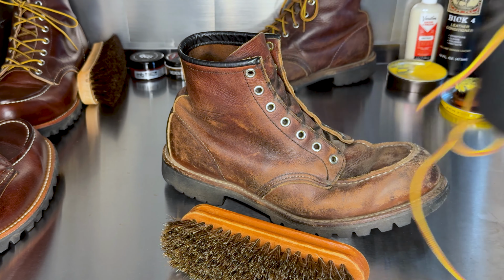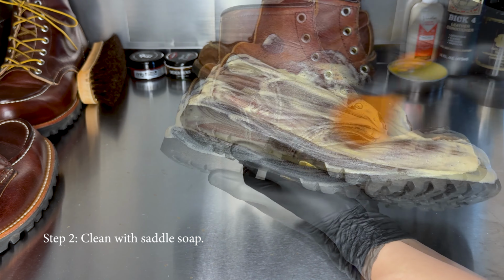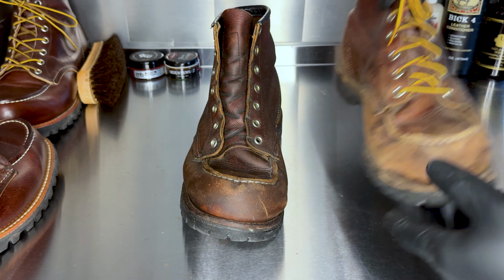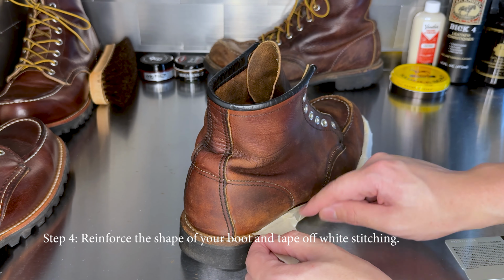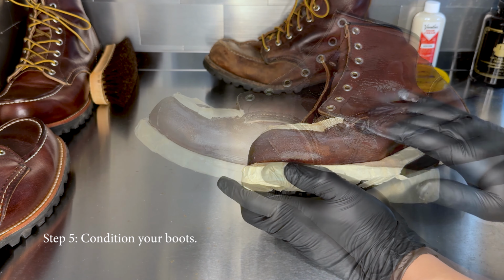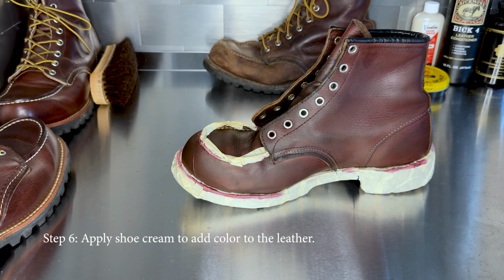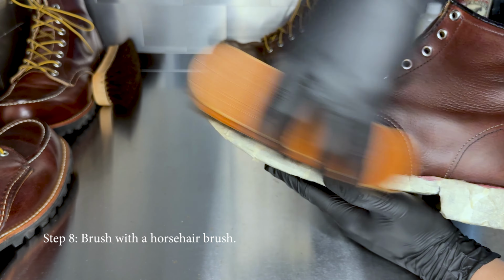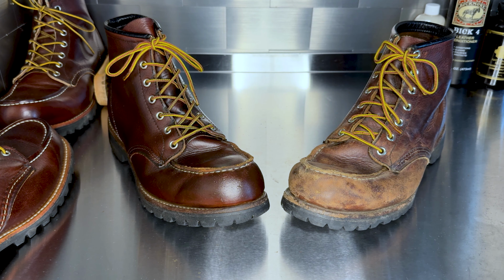Restoration of Red Wing Heritage Leather Boots | Roughneck 8146 Briar Oil Slick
This worn-out pair of Red Wing Roughneck 8146 boots, in Briar Oil Slick leather, was in dire need of restoration when I found them for sale online. This style is my personal favorite from the brand (and I’ve got a few pairs for easy comparison). Restoring heritage boots like these takes just a few things:

Horsehair Brushes
Fiebing's Saddle Soap
Bick 4 Leather Conditioner
Pigmented Shoe Cream
Gloves
Paper Towels

And here is the step by step restoration process:

1) Brush your boots with a horsehair brush.
2) Clean the leather of the boots with Fiebing's Saddle Soap and a dauber brush.
3) Wipe away soap and water with a paper towel and let dry completely.
4) Protect stitiching with masking tape and stuff the boot with paper to give the boot shape and support.
5) Apply Bick 4 Leather Conditioner.
6) Using a gloved hand, apply small amounts of pigmented shoe cream (Saphir is ideal) where needed.
7) Brush thoroughly with a horsehair brush.